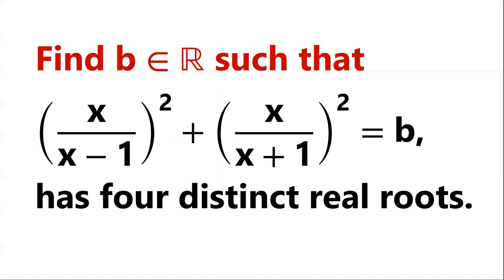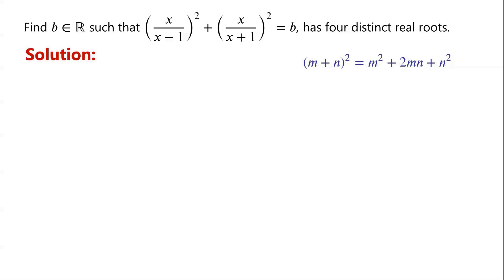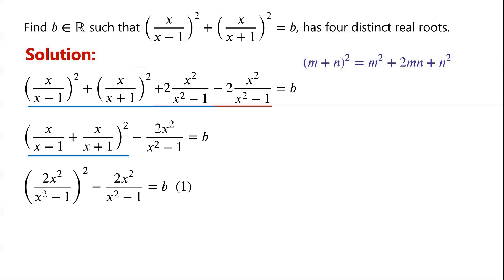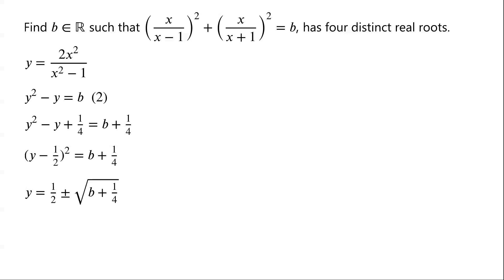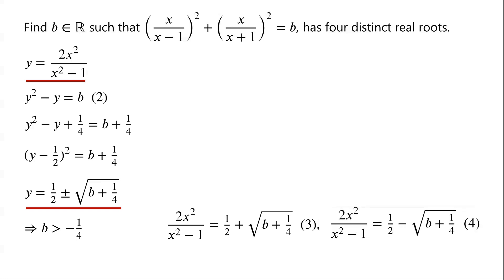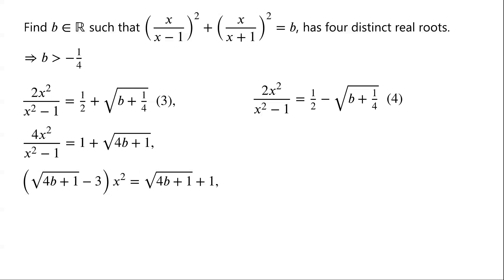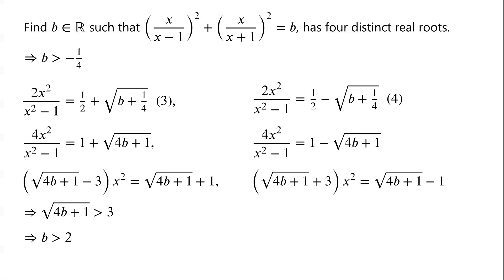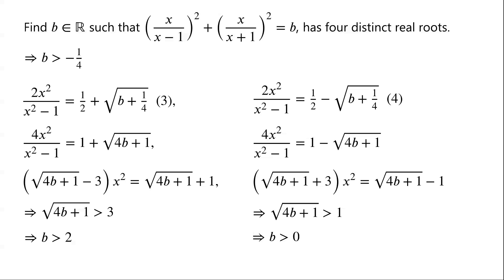Find All Real Numbers B Such That The Equation Has Four Distinct Real Roots.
Solving fractional equations
How to solve fractional equations
Discriminant of quadratic equations
Complete the squares

Mathematical challenges
Olympics math
Olympics maths
Olympics mathematics
Math Olympiad
Olympiad exam
AwesomeMath